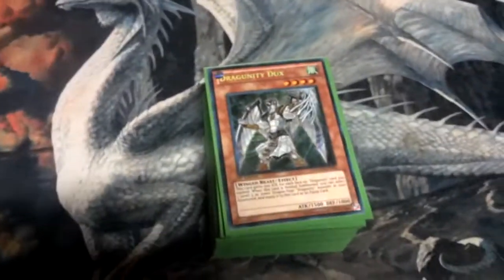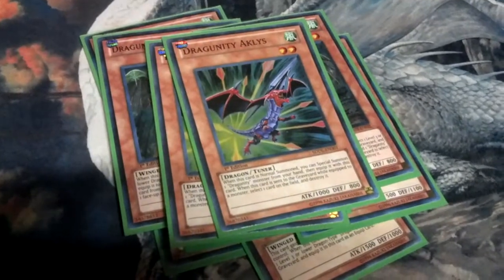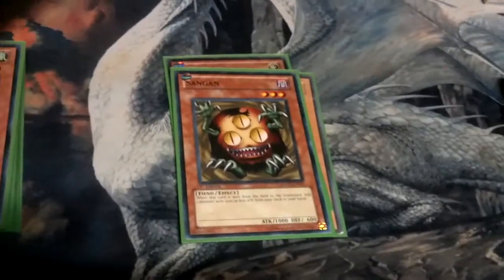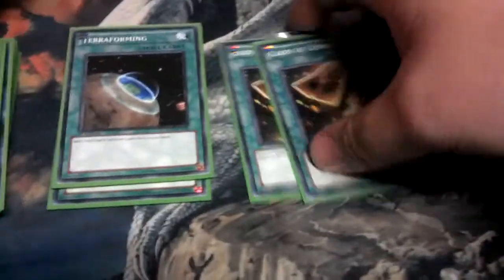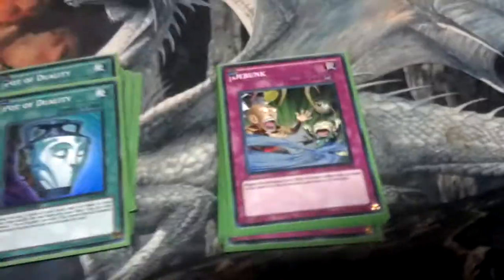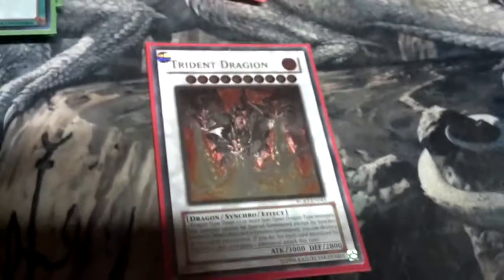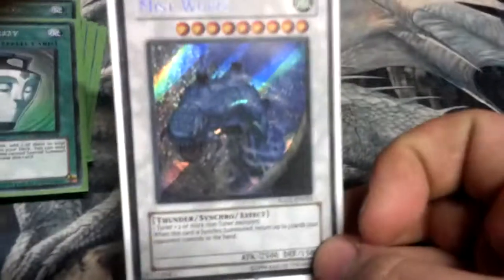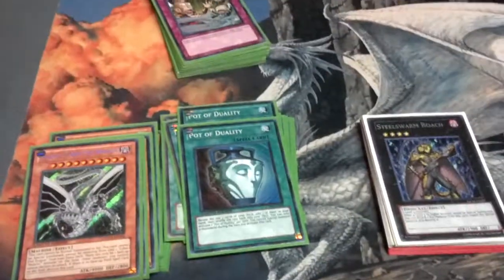Dragunity Deck Profile VunterSlaushMG 1/6/2012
This is an OLD DECK PROFILE! LOOK AT THE UPLOAD DATE, I am no longer running this version of the deck.
But it was good while it lasted.